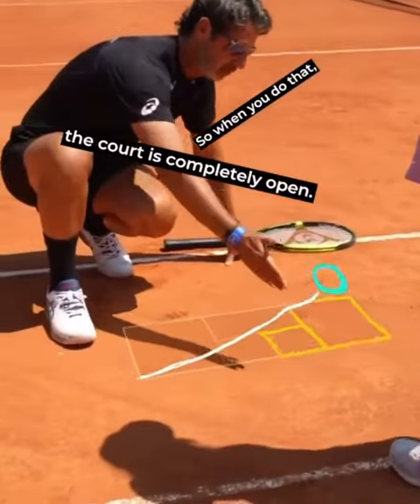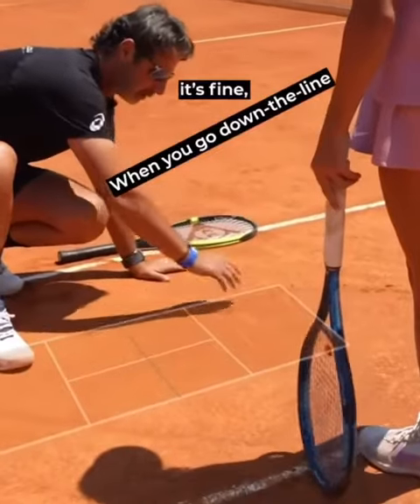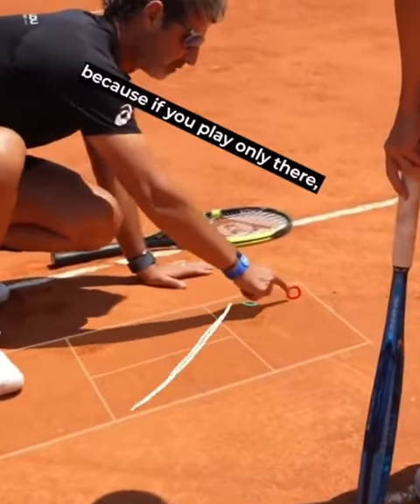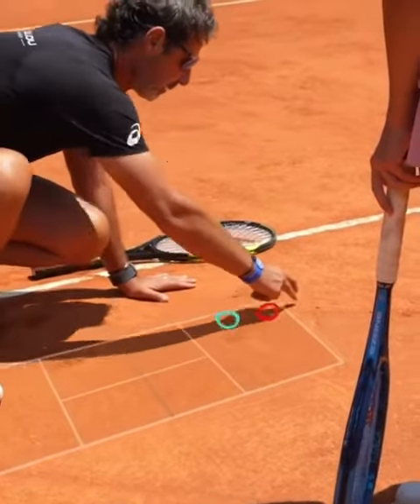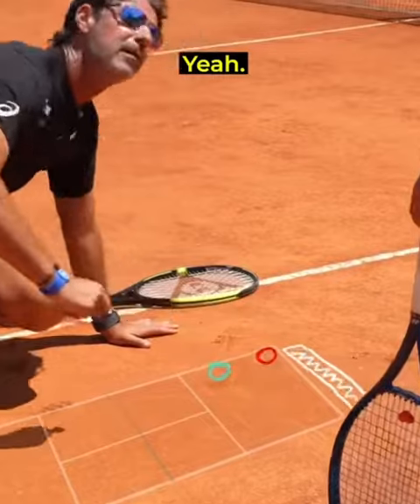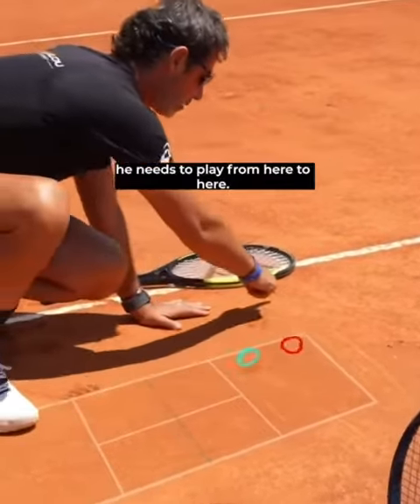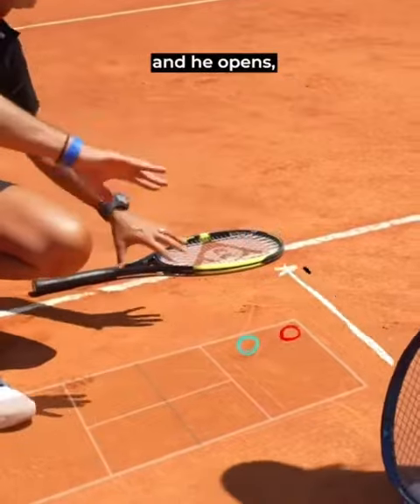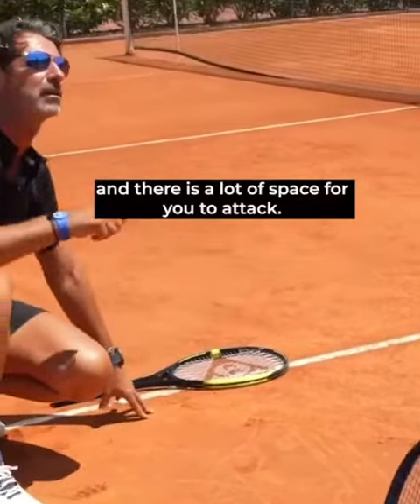GET A PERFECT QUALITY ANGLE with these SIMPLE tips by: Patrick Mouratoglou